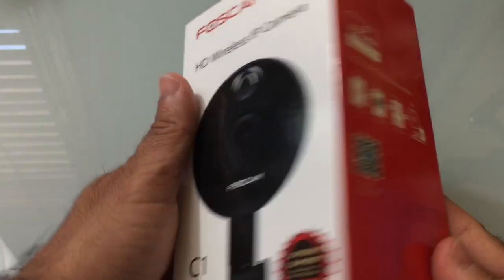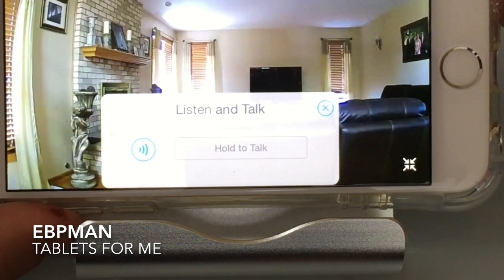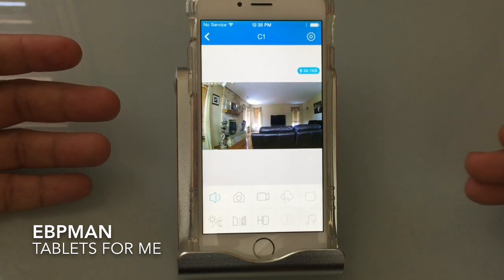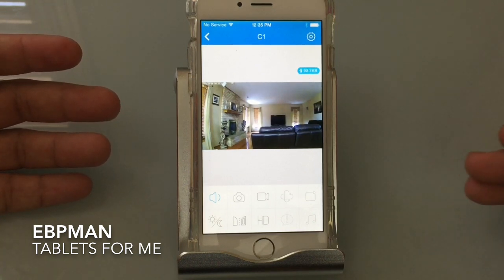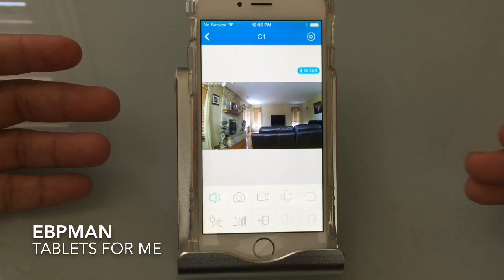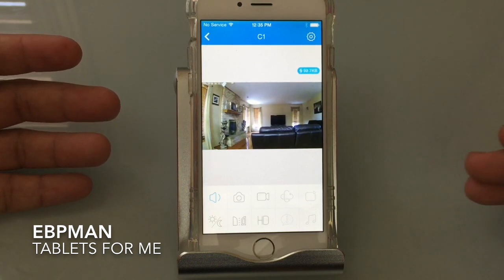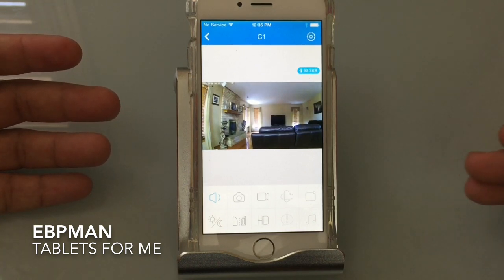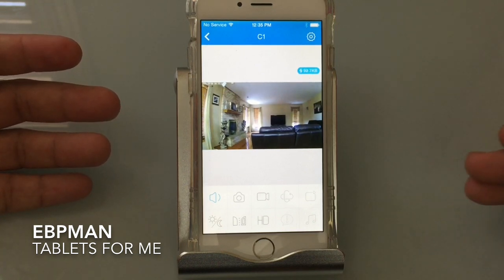Foscam C1 Indoor HD 720 Camera